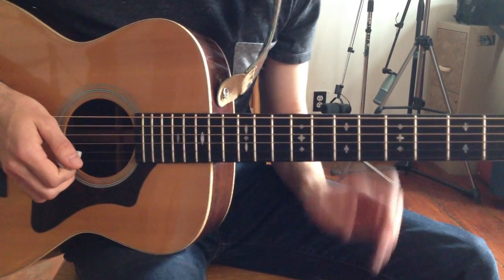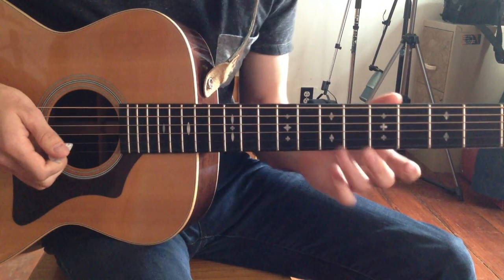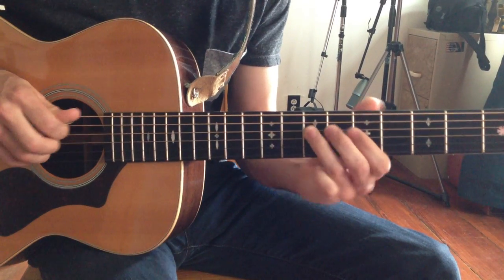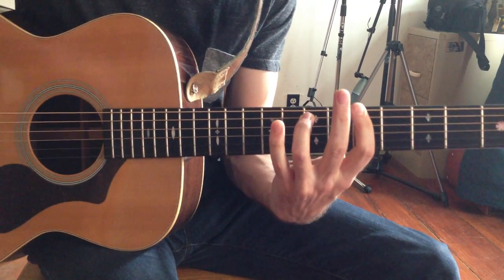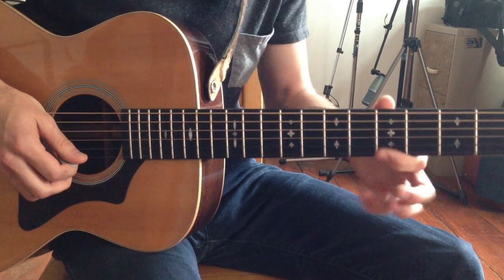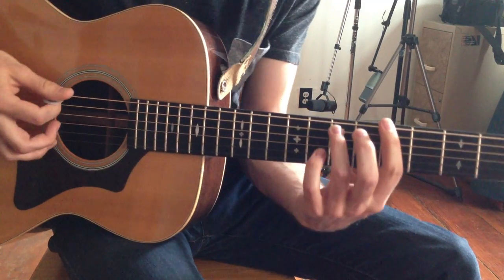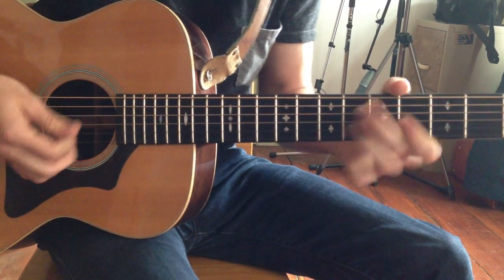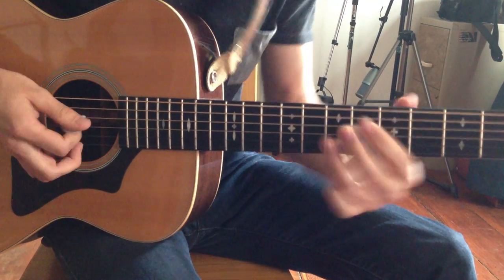Blues Guitar Lesson - Easy Blues Lead Licks in A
Must know blues guitar licks in the key of A. Play in the style of Stevie Ray Vaughan, Eric Clapton, and BB King.

This lesson is dedicated to my student Rick, keep up the great work and thanks for sharing what we went over with our visitors on Youtube.